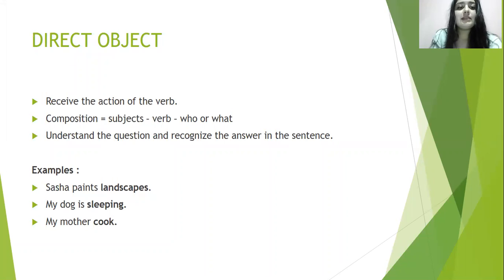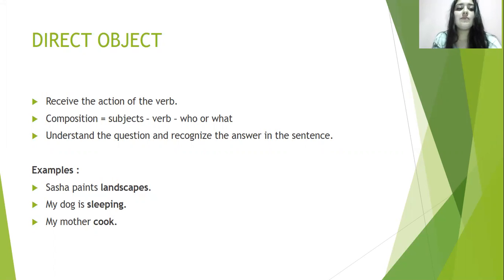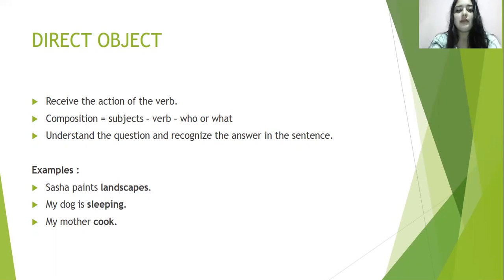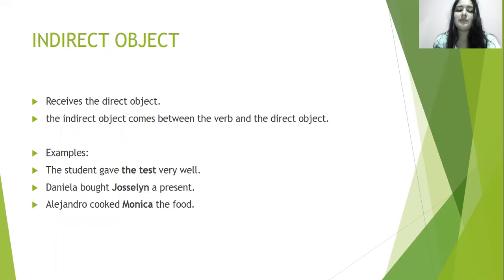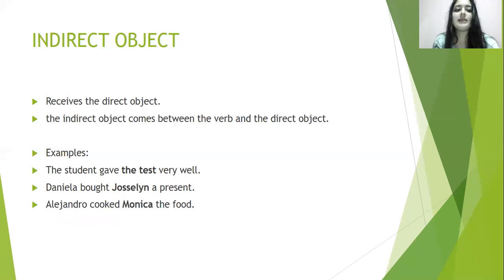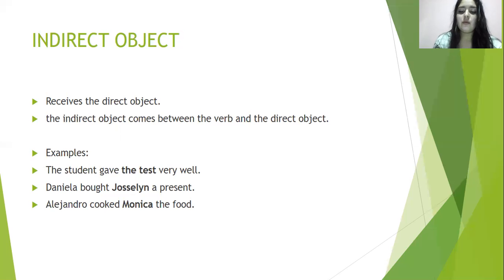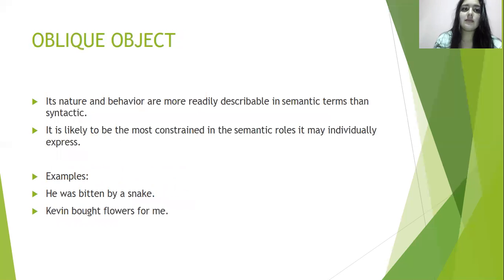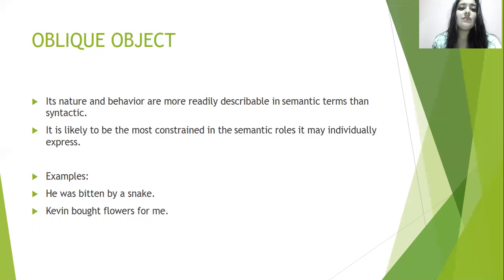GRAMMATICAL FUNCTIONS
Syntax and teaching grammar